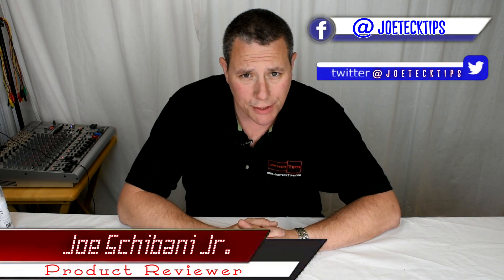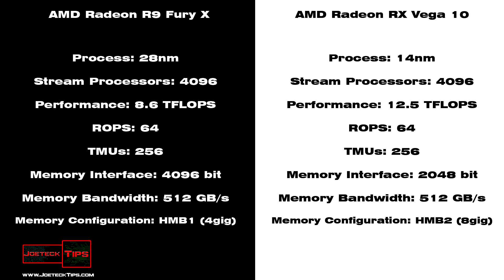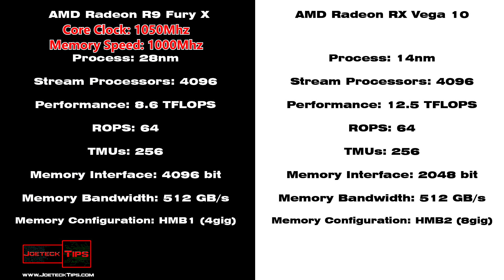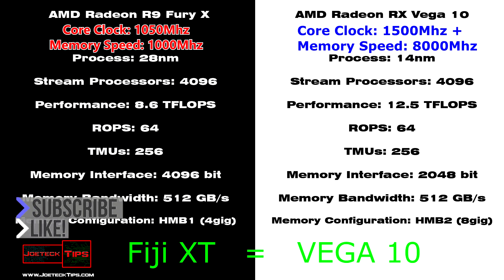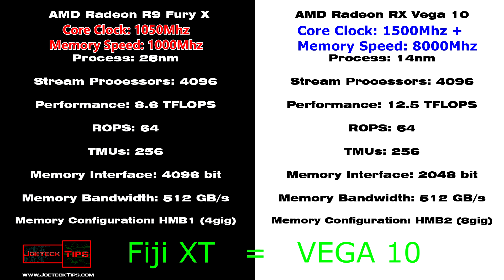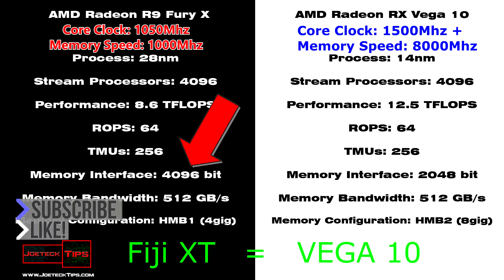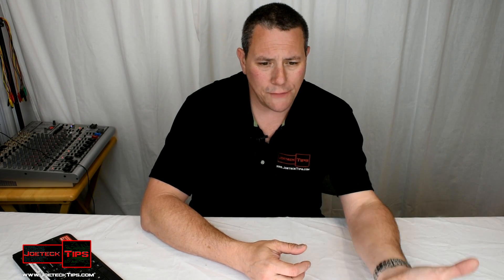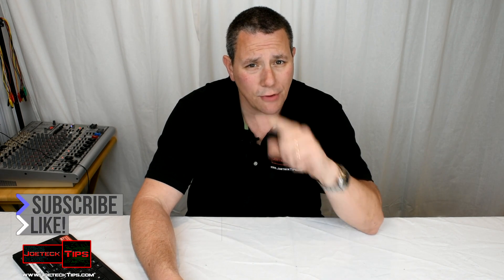The AMD RX Vega 10 is starting to look like a R9 Fury X!? Wa..what??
THE AMD RADEON RX VEGA 10 COULD BE GTX 1080Ti KILLER!!
Boost clock and memory is key for this to happen!